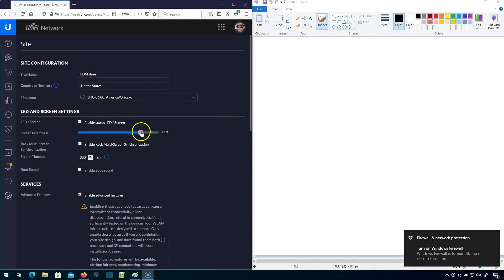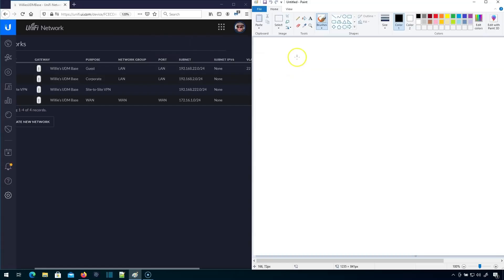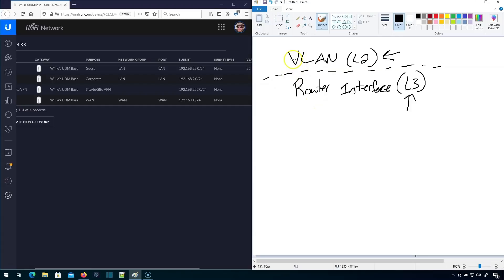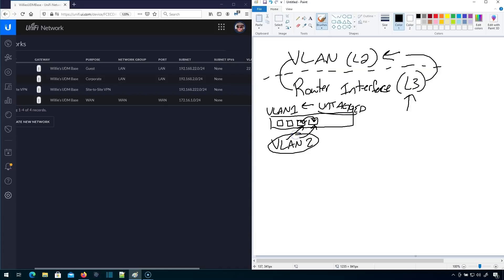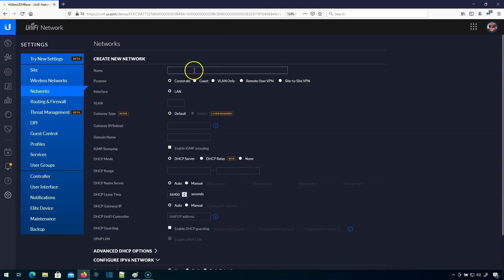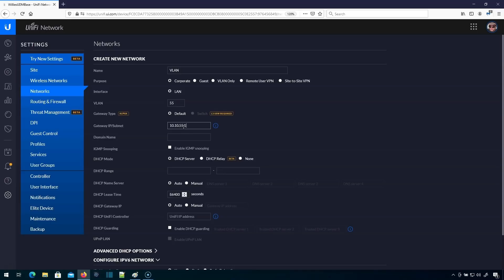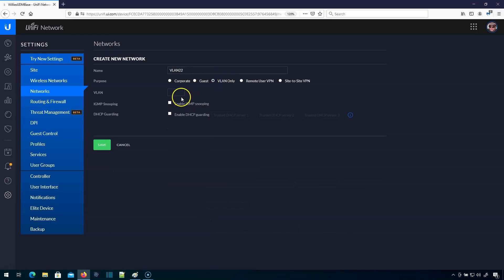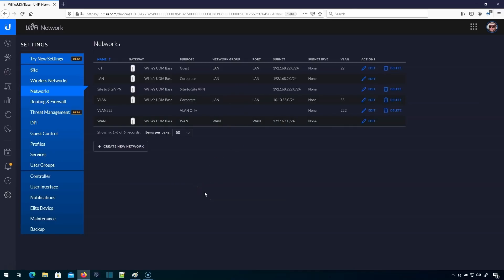How UniFi Blurs the Line Between VLANs and Routers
UniFi blurs the line when it comes to creating VLANs and Layer 3 interfaces to route between the VLANs.

Let's take a look at what UniFi does.

If this video makes you more confused let me know.